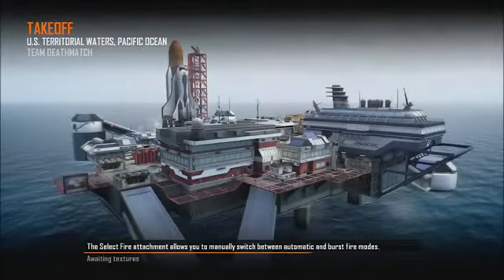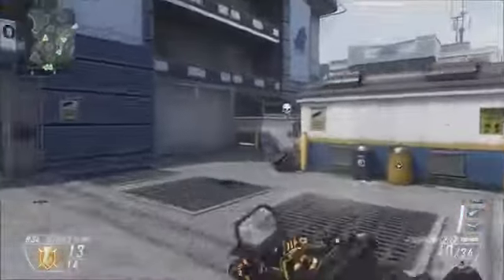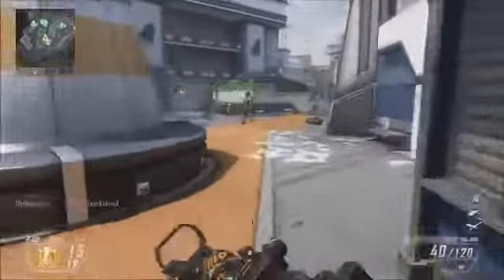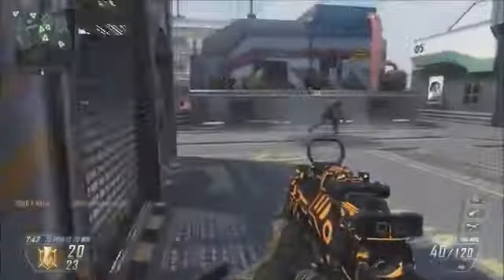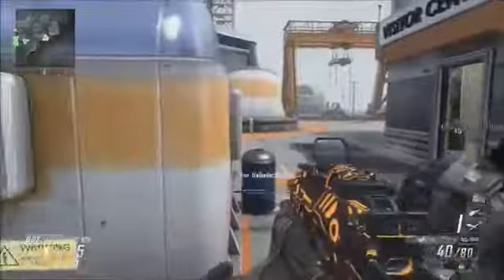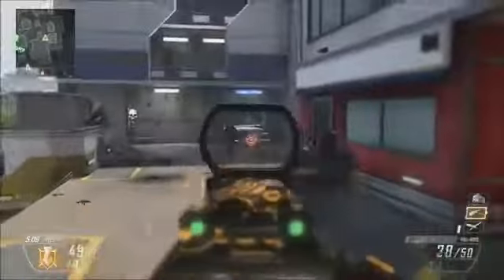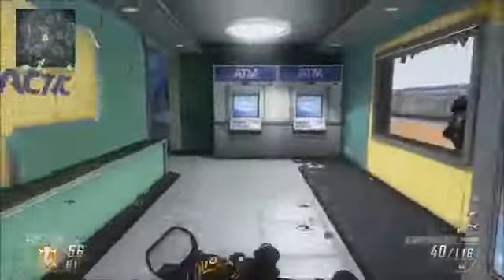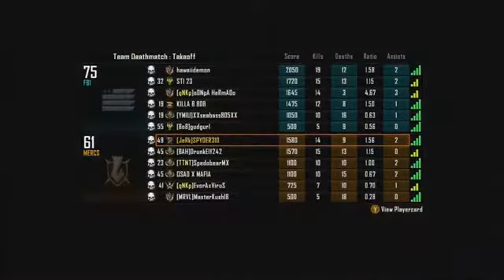Black Ops 2 Apocalypse DLC Takeoff Gameplay Multiplayer Release Day190